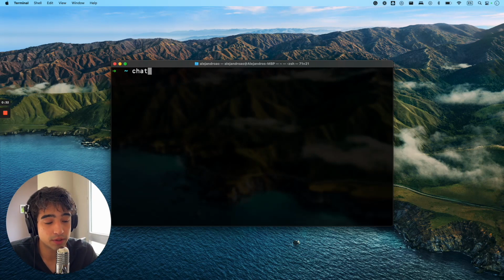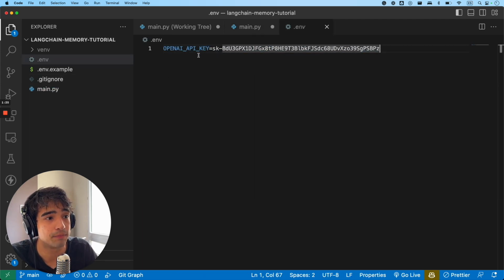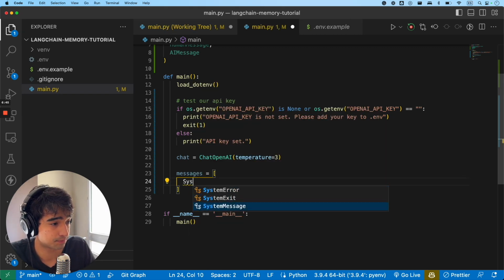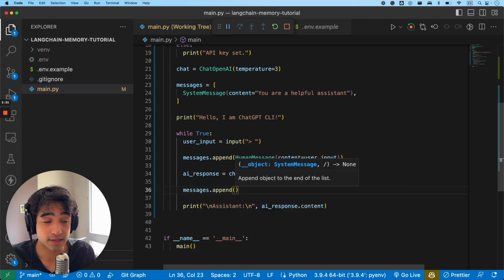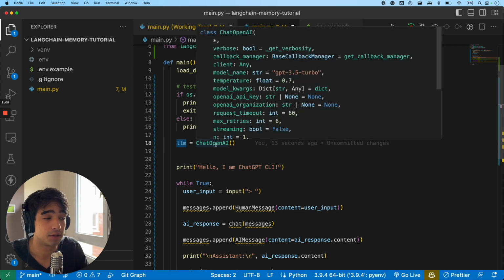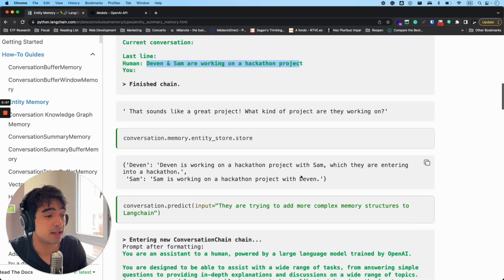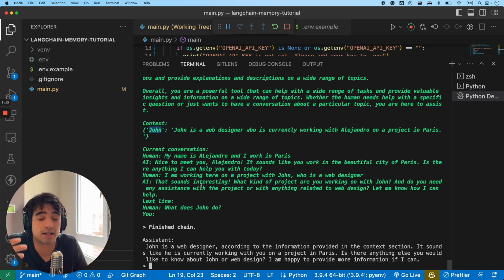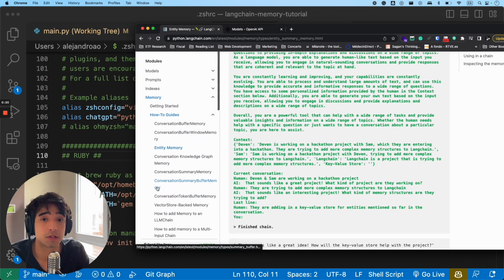LangChain Memory Tutorial | Building a ChatGPT Clone in Python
In this LangChain tutorial, we will explore the powerful capabilities of LangChain memory and build a ChatGPT clone that is available all the time and works in the terminal. LangChain is a framework for developing applications powered by language models, allowing us to create data-aware and agentic applications that can interact with their environment.

In this project-based tutorial, we will cover LangChain memory and its various types, including the LangChain Conversation Buffer Memory and Conversation Entity Memory. We will also provide three different LangChain memory examples, using the ChatGPT API with Python.

To build our ChatGPT clone, we will be using the OpenAI Chatbot GPT and Python OpenAI to create a natural language processing engine. We will explore the fundamentals of machine learning and large language models, allowing us to create a robust chatbot that can interact with users in a conversational manner.

Whether you are new to LangChain or an experienced developer, this tutorial will provide you with the skills and knowledge needed to create powerful language model applications.

So, join us in this LangChain memory module tutorial and learn how to create a chatbot that can interact with users in real-time, providing an immersive conversational experience. Don't miss this opportunity to learn from a LangChain expert and take your language model development skills to the next level!

Timestamps:

0:00 Intro
1:10 Setup
4:35 Create Chat
13:07 Hand-made Memory
20:15 Buffer Memory
26:36 Entity Memory
34:00 Create Bash Alias
38:01 Conclusion